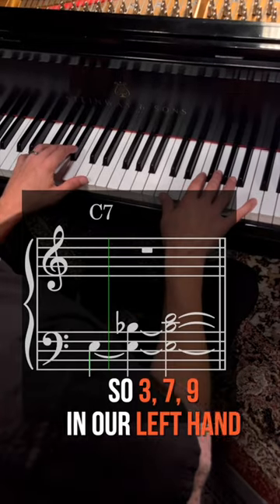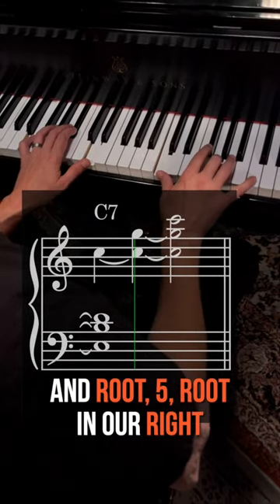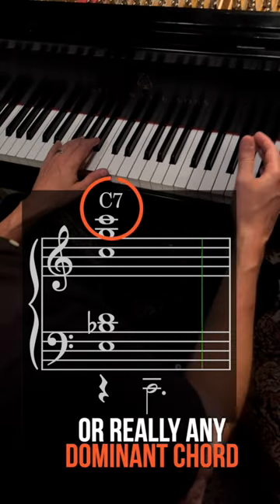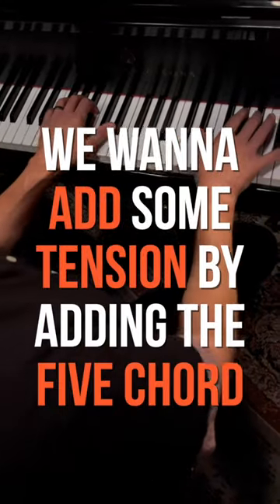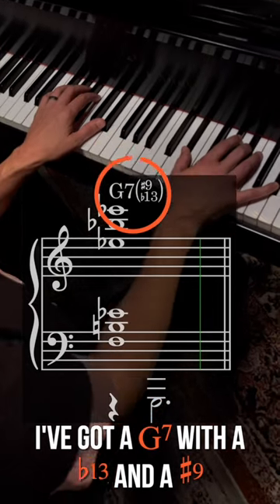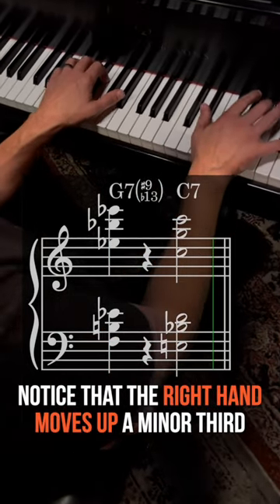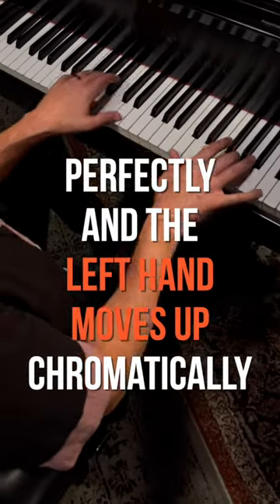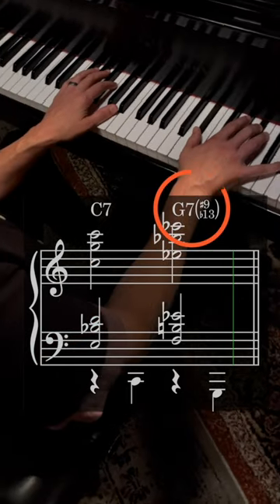The Swingiest Spread Voicing Warmup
Adam has a new course!

Time to hop on your swing! Adam Maness will teach you the ways of the spread voicing.